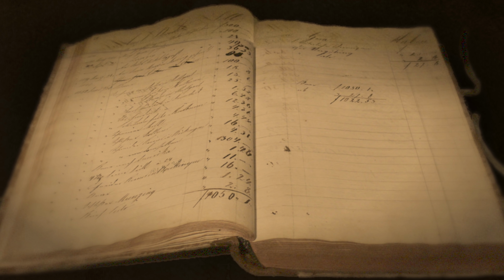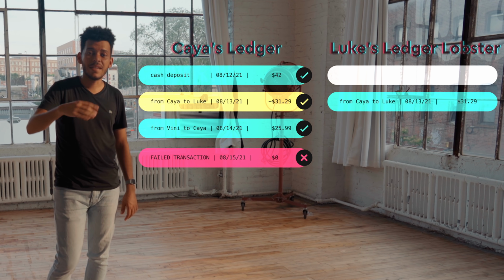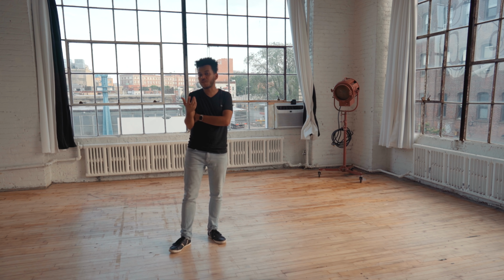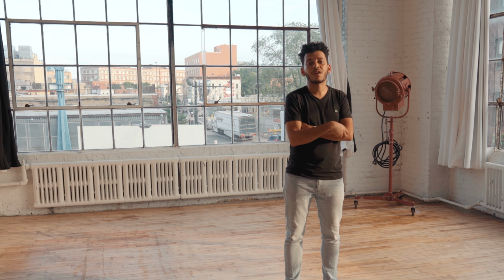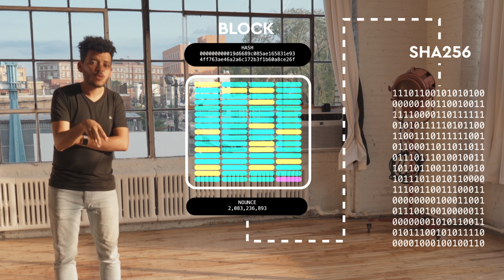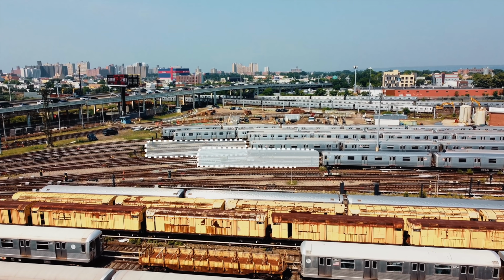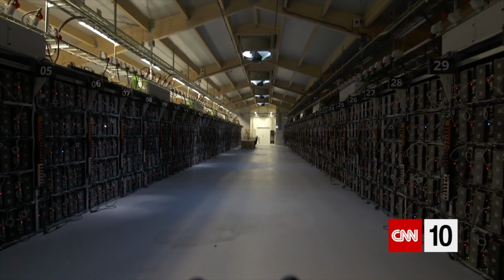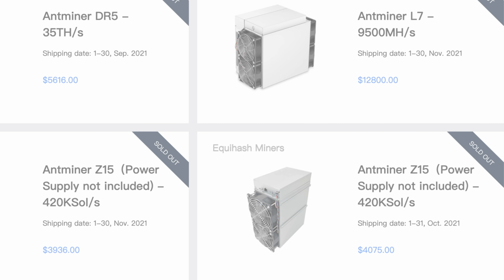The blockchain explained with NYC Subway cars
Bitcoin was conceptualized by an anonymous person or group that identified themselves as Satoshi Nakamoto. Part of the myth around Bitcoin is that we still don’t know who this person is, and that makes it cooler.

Anyway, he, she, they… essentially brought together a bunch of concepts, technologies- such as cryptography… and wrote a white paper that was published in 2009. This was the middle of the real estate market crash, so it inevitably rode a wave of mistrust in the banking system.

So in this whitepaper, this proposed cryptocurrency offered theoretical solutions for many problems with centralized banking. The fees to send money or accept payments, the trust problem with banks, even the Central banks ability to print new money based on political decisions.

So Bitcoin, as a currency that can be used to pay for things… is built on top of a blockchain. And the blockchain is in essence a ledger, just like the one banks keep.

We are going to use the Bitcoin example because it was the first successful implementation of a blockchain, and because it was the cryptocurrency that sparked everything.

The Bitcoin ledger, again, that document that keeps track of every single transaction… doesn’t depend on a single entity, or server, or book: it’s rather- distributed. It was designed as a way to have multiple computers working together, each one of them with a stored copy of the ledger, and with a creative and super secure system to ensure that none of them can tamper with the data.

So this ledger is not just a list of transactions… instead, it’s divided into blocks, which was a clever way Satoshi figured out to allow this to work. Each block contains a batch transactions.

Whenever you send money to someone using the blockchain, what you are essentially doing is adding an entry to the ledger saying that a certain value moved from one account to the other.

In traditional banking, the bank itself is the only entity that can add an entry to the ledger, THEIR ledger; but in a blockchain, anyone can do it, thus making it free… and the technology uses an incredible system to be extremely secure and make sure all transactions are real.

So In a blockchain transactions are grouped into blocks. On Bitcoin specifically, each block is about 1MB in size, which means that it can store about 2,400 transactions.

A transaction is again, a log or a record saying a certain amount of value moved from one account, to the other. Just like with your credit card transactions, in order for a transaction to be valid, the origin account needs to have enough funds, and the record needs to be signed by the owner of the account to verify it’s real.

01:28 Blockchain Explained - Understanding Ledgers
02:31 Blockchain Explained - Updating your bank's ledger
04:52 Blockchain Explained - Satoshi and the Bitcoin Origins
07:45 Blockchain Explained - Logging transactions
08:53 Blockchain Explained - Proof of Work
12:08 Blockchain Explained - Mining
17:17 Blockchain Explained - Problems and Scalability